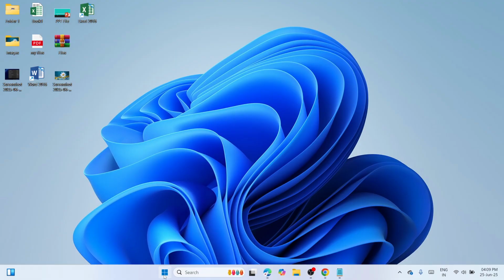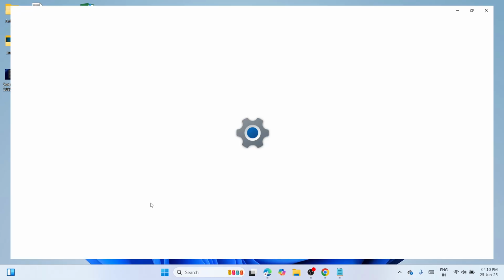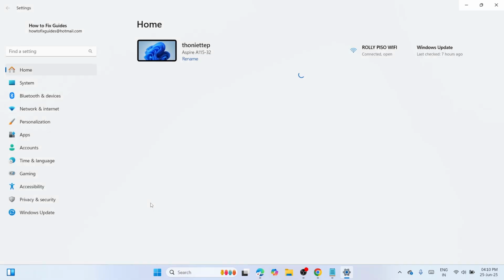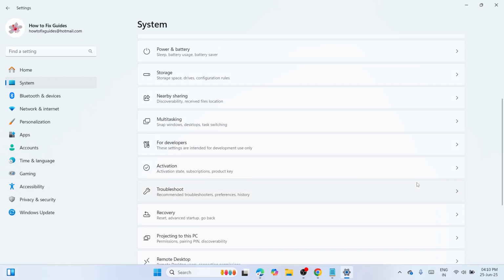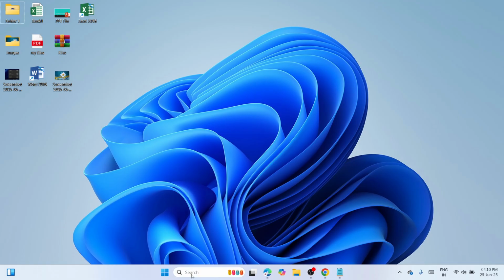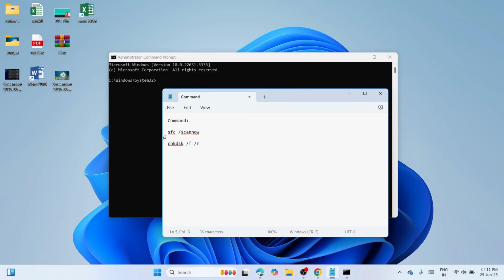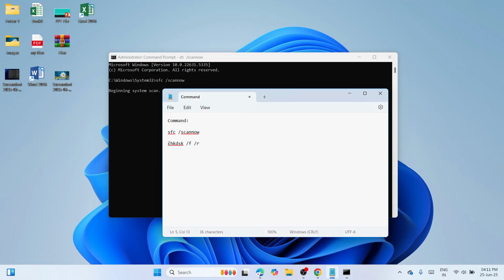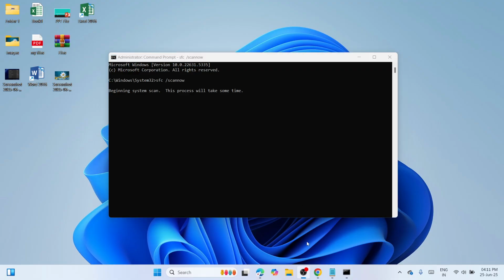EASY FIX For 2019-08 Cumulative Update Error in Windows 11 - FIXED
EASY FIX For 2019-08 Cumulative Update Error in Windows 11

In this video tutorial, you'll learn an easy fix for the 2019-08 Cumulative Update error in Windows 11. This error typically occurs due to corrupted update components, incomplete downloads, or system conflicts. The guide walks you through practical solutions such as running the Windows Update Troubleshooter, using SFC and DISM tools, and manually installing the update if needed. Follow the clear, step-by-step instructions to resolve the error and get your Windows 11 system fully updated.

Command:
sfc /scannow

chkdsk /f